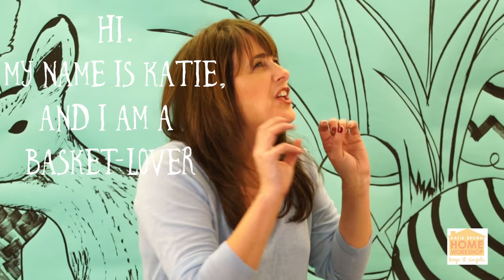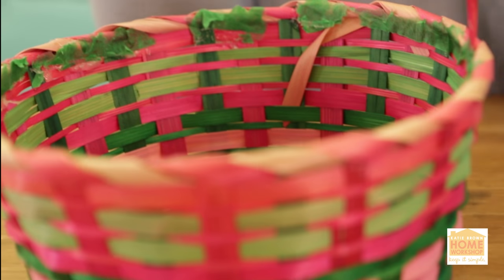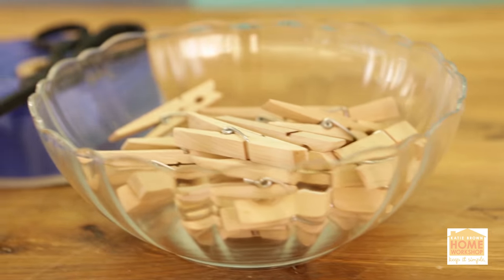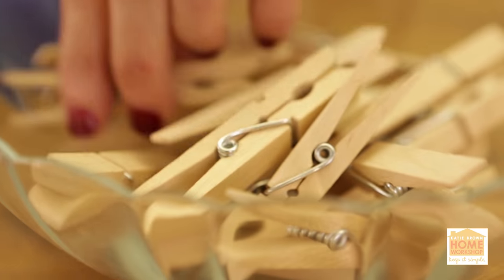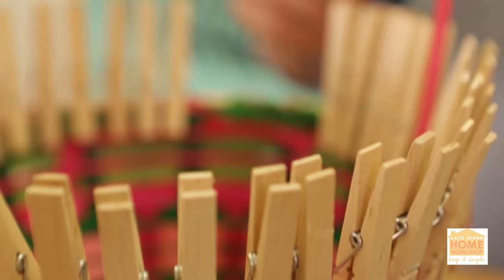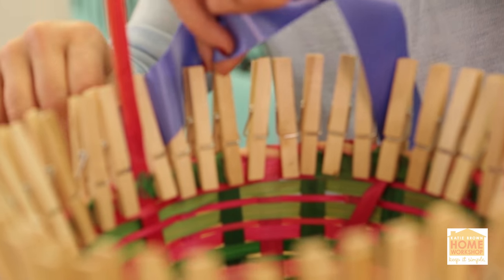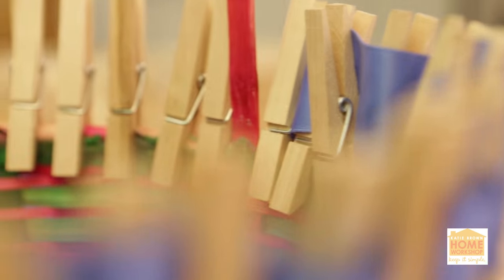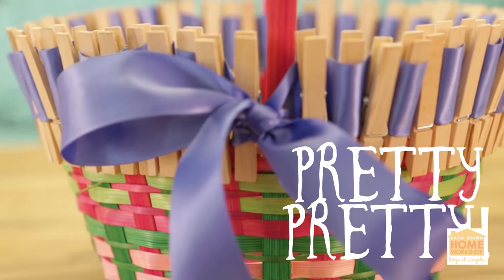Pin This! Dress Up a Store-Bought Easter Basket for Under $5 Katie Brown Workshop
Who doesn’t love a good Easter basket? They’re just the best! Whether you’re giving or receiving one, it’s a staple tradition of the Easter holiday that just makes you happy!

The problem is, the store bought baskets don’t always cut it. They’re often plastic, too-brightly colored and well, just kind of meh. You can DIY your way out of this predicament, however by dressing one up with a common household item - the clothes pin! This Easter basket dress up is quick, easy and inexpensive, so hop to it!

If you don;t like you’re store bought Easter basket and are wondering how to personalize it, this DIY is for you! Photo: Avocado Barrel

Materials:
Store bought Easter basket
Ribbon
Clothes pins
Instructions:

1. Clip the clothes pins to the rim of the basket, working all the way around.

2. Thread a piece of beautiful ribbon back and forth through the clothes pins. Make sure you leave a nice bit of length at the start and finish, so you have enough to tie a bow.

3. Tie the excess ribbon into a big bow to finish off your basket.

You can pick up a pack of 50 clothes pins for $1.79 at Target, for example, so when you add that to a dollar store basket and a length of ribbon, your whole Easter basket will come in at well under $5.
Now make sure you fill it to the brim with lots of goodies and be sure to share the love.

Keep it simple and learn how to  cook, garden, and decorate your home with Katie Brown.